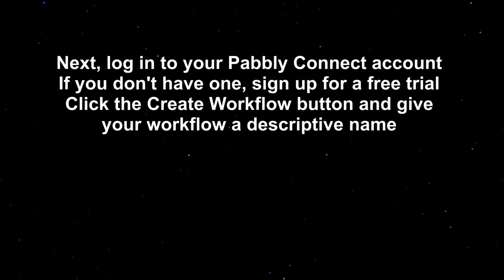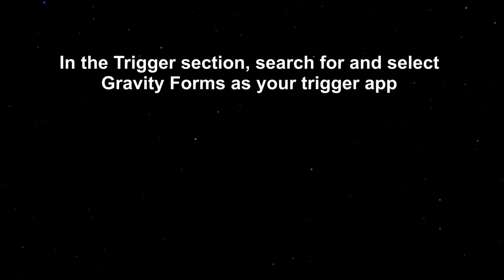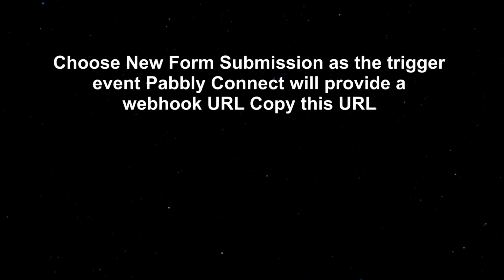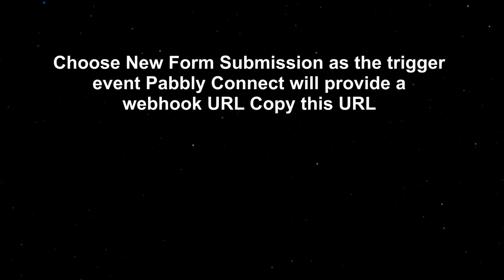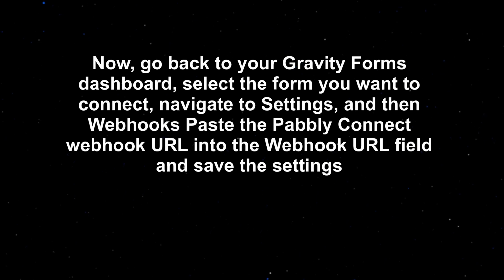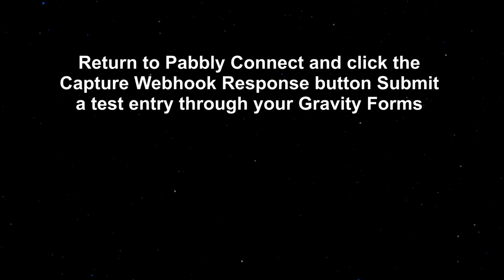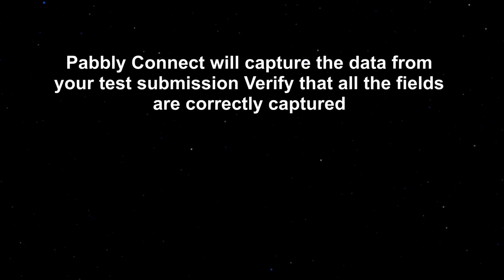How to Connect Aisensy with Gravity Form via Pably Connect - KevinHowTo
How to Connect Aisensy with Gravity Form via Pably Connect outlines the process of integrating Aisensy with Gravity Forms using Pabbly Connect, enabling automated messaging based on form submissions. The guide provides a step-by-step walkthrough of the connection setup for streamlined communication.

00:00 Intro
00:07 Connecting Aisensy with Gravity Forms
00:16 Gravity Forms Setup
00:22 Pabbly Connect Setup
00:30 Selecting Gravity Forms as Trigger
00:35 Choosing Trigger Event
00:38 Copying Webhook URL
00:42 Pasting Webhook URL in Gravity Forms
00:49 Capturing Webhook Response
00:53 Verifying Captured Data
00:57 Selecting Aisensy as Action
01:01 Choosing Action Event
01:04 Connecting Aisensy Account
01:08 Mapping Data
01:16 Sending Test Message
01:19 Activating Workflow
01:22 Automation in Action